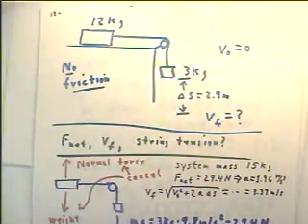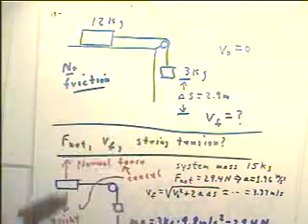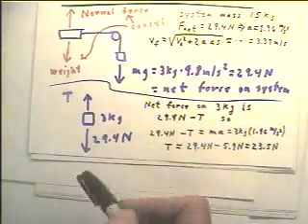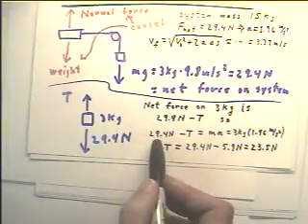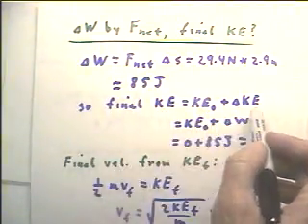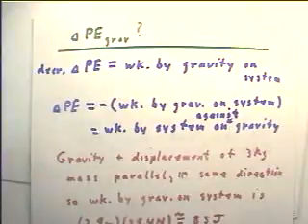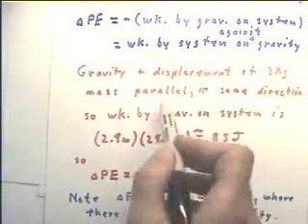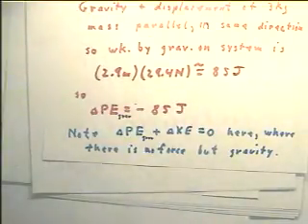ph1 set3 s 3 13